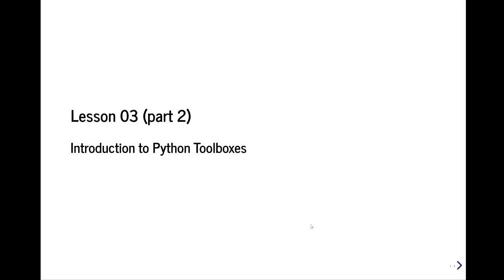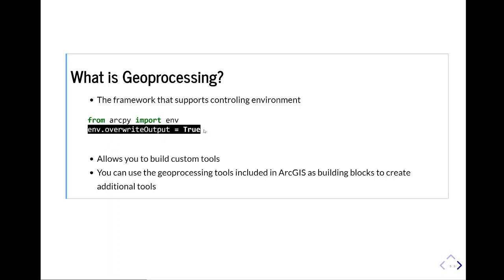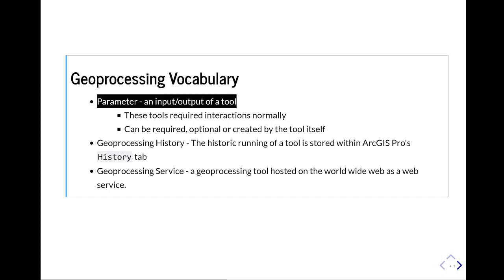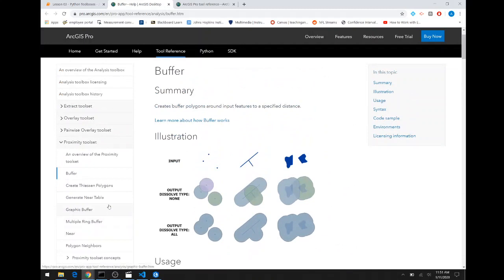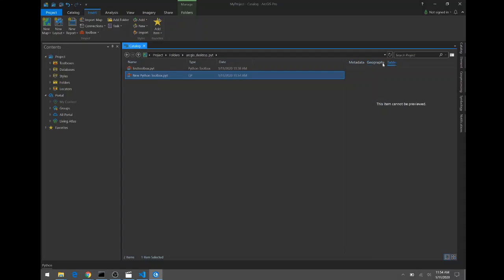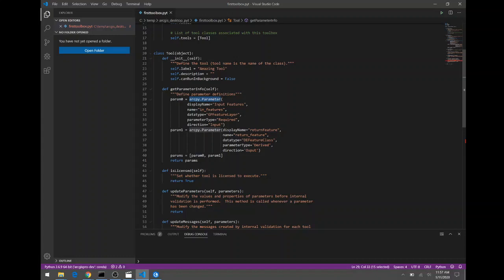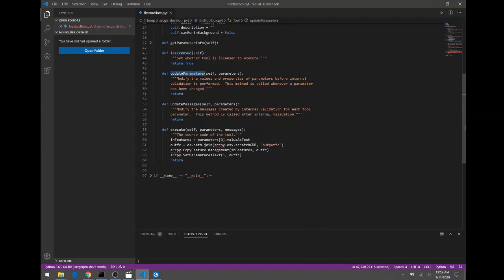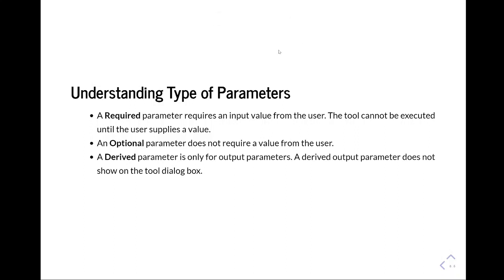Lesson 03 PYT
This is the second part to lesson 03 recounting our fundamentals in programming and ArcGIS Python Toolboxes.